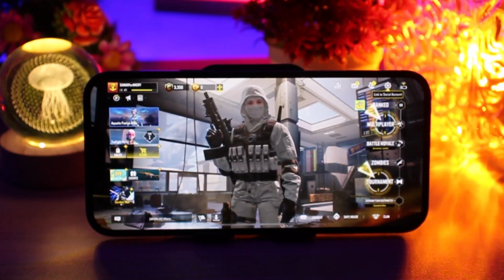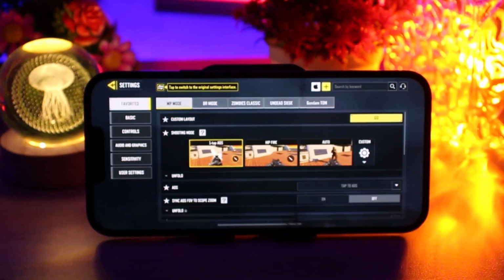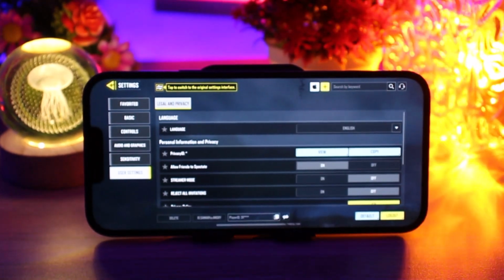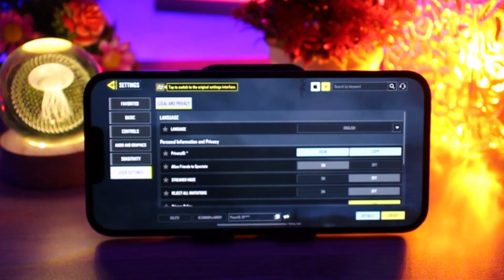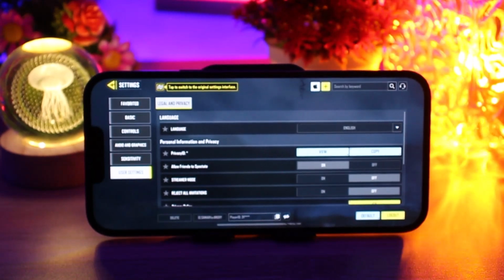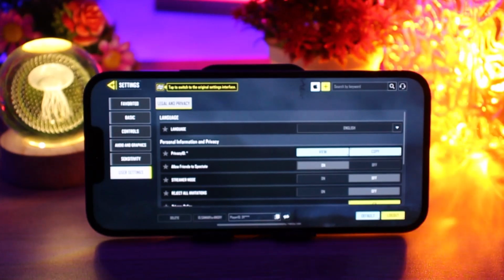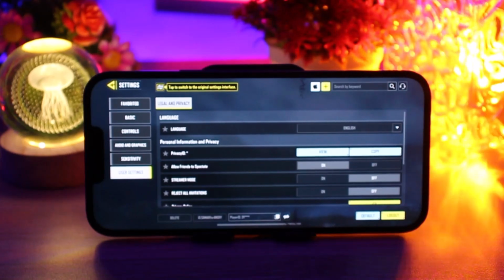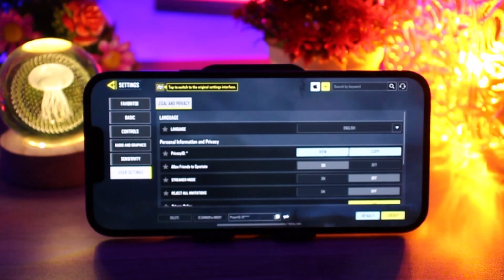Step-by-Step Guide to Log Out of COD Mobile – Easy & Best Method